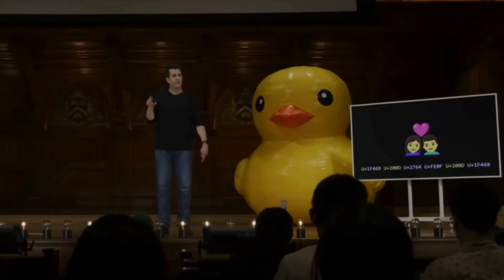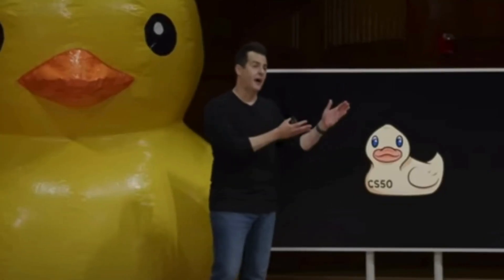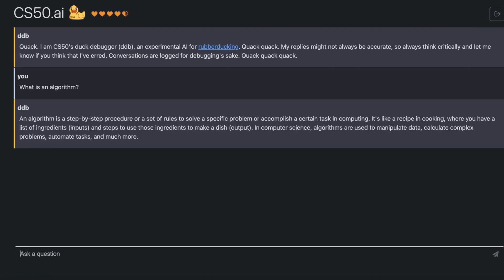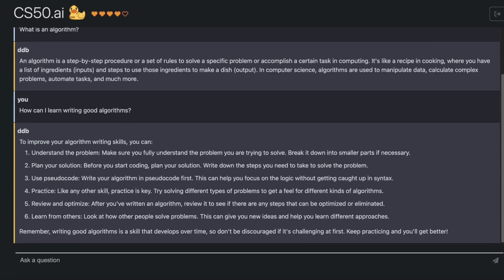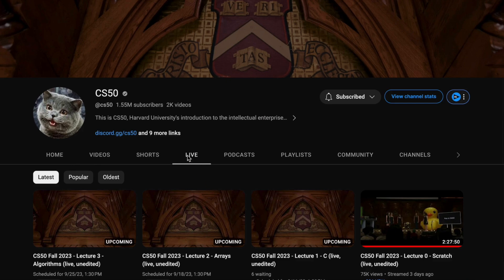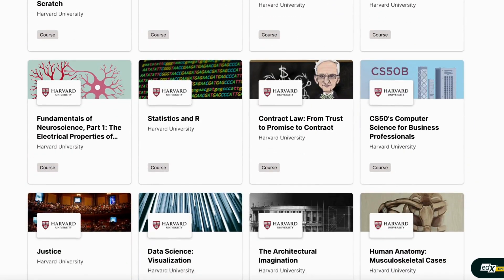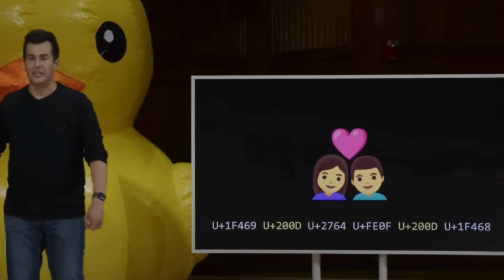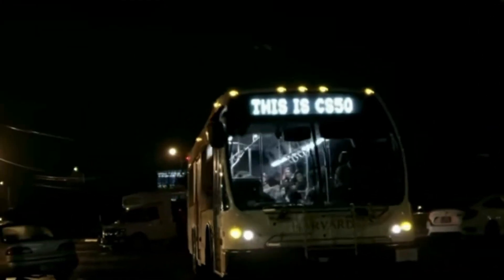Harvard’s Top CS50 Course Is Back With An AI Twist - And It’s FREE!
Exciting news! Harvard University's renowned CS50 course is back with an AI twist, featuring Spot the robot and a game-changing "CS50 duck" chatbot. This 12-week adventure in computer science kicks off on September 6th and runs until November 29th, 2023. And guess what? It's FREE for everyone! Ready to join the adventure? Check out this video for the details. Don’t forget to share your journey in the comments section, and let's learn together! 🚀

*VIDEO CHAPTERS:*
🕘 0:00 | Intro
🕘 0:39 | AI Integration
🕘 1:36 | Course Access
🕘 2:04 | Wrap Up